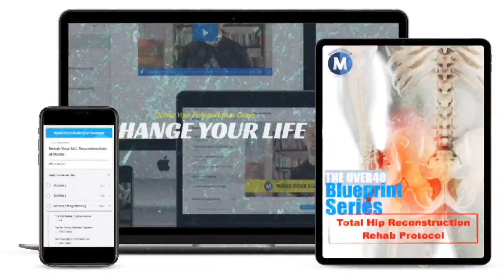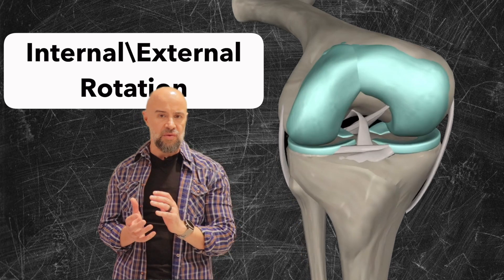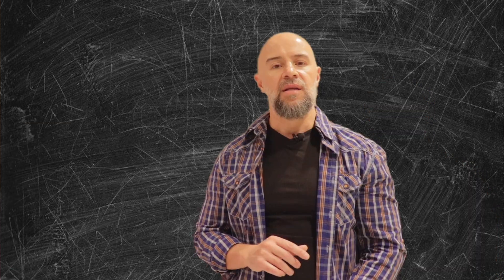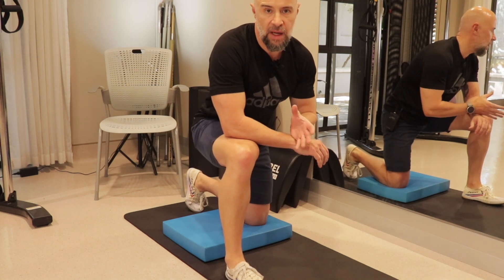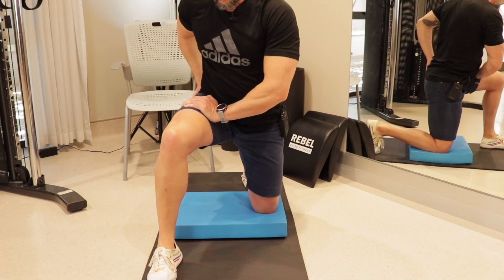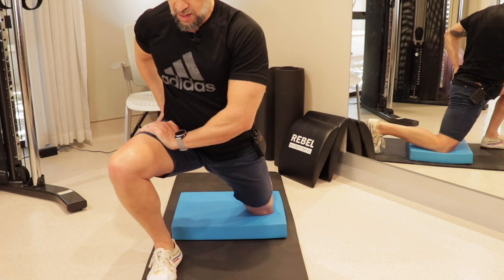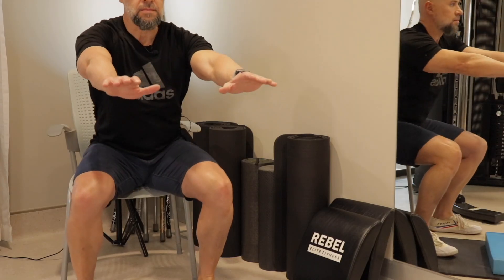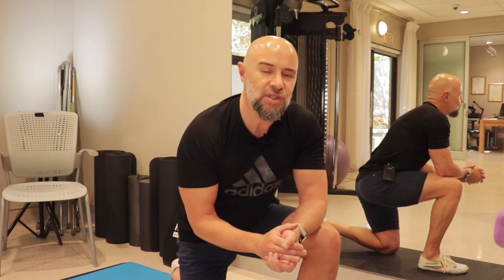Knee Exercises After Replacement: Strengthen Your New Knee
🔥If you’d like a library of post-operative protocols led by Marius Visser, designed to help you maximize your strength, mobility & longevity following surgery, check out the Academy Of Movement Programs

This video, Knee Exercises After Replacement: Strengthen Your New Knee, is about the types of exercise needed to help strengthen your replaced knee and minimize pain. These exercises are evidence-based and are what I use with my knee replacement patients.

Equipment used:

Foam balance pad
Yoga mat thick

So your new knee replacement isn't quite what you expected?  You were told: your pain would be completely gone… and you would be able to do all the things you could do before…like squats… but then you wake up from your surgery and…

Home rehabilitation has never been easier!  Especially since… well… Youtube.  But even though you can pretty much find anything you need and sometimes don't need… It can be time consuming…

So to fix our squats let's take a quick dive into the complex actions of our knees.

And for this, we need some science…  You see, our knees are actually quite complex.  If we look at what's happening at the joint we have 2 moving parts.  First, the tibiofemoral articulation, the thigh bone and shin bone…and then the patella femoral articulation… that is your knee connecting to your thigh…

It can be painful or difficult to squat or kneel with your knee replacement. In this video, I show you step by step what you can do to help strengthen your legs, hips, and knees and hopefully get rid of your pain and dysfunction.

Now depending on the type of knee replacement, there are some nuances.  With a partial or uni, with the sparing of the posterior cruciate ligament, you will have no noticeable loss of rotation.  But… with a total knee replacement, there is somewhat less rotation, it's not a bad thing as long as there is some rotation.  On the other side, a significant loss of rotation means your new knee will not straighten to that 0 degrees mark, necessary for walking and could make you end up looking like a flamingo…

Now for your squats or any activity to take place stress and pain you need 3 things…

1. You need some pivot, glide, and rotation…. as I just mentioned, and here are some numbers for the nerds out there…

2. You also need good flexion and extension.  That's the most amount of flexion that is possible for you right now.  And for everybody thats different depending on your knee replacement and range of motion before the opp.  Best case scenario… 0 to 110-120 degrees for your replaced knee, also called the functional arc, as most of your activities fall into this range which is fully under active muscular control.  The 120 to 145 degrees is under passive control, which comes in handy when you do a resting squat as in many of my other videos.

3. And third, you need good hip and ankle mobility because without these two it's like pushing a shopping trolly with that squiggly wheel that just veers off to the left…

Now that we understand the 3 basic principles, how can we fix our knees in order to experience the holy grail of strength exercises!!

First, we will work on the rotational aspect bringing in the ankle and hip mobility too…

And then we will re-enforce this drill with a single leg squat or split squat to see if we eliminated the pain or at least reduced it by somewhat…

And lastly, we can try out our squats…

If you're still feeling some pain, there are a few things you can do to adjust your squats.  Remember, it will take a few days or weeks for the changes to stick so be patient. Try squatting down to a higher surface like a chair, and initiate your hips before your knees… also try out different foot positions and see what works.  It's all about the patella tracking so adjusting the feet will help reduce the sheer forces going through the knee cap.

Lacking any of these movements sets you up for more pain and dysfunction.  These could be some of the major reasons why we have so much pain, degeneration, and knee replacements in the first place.

Take care,

Marius:)